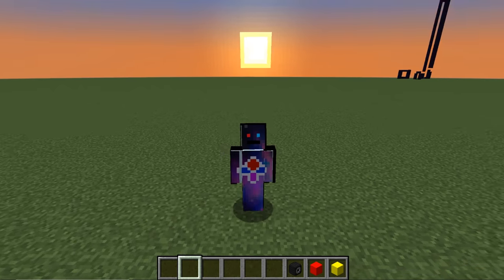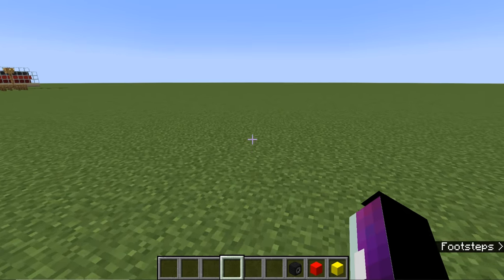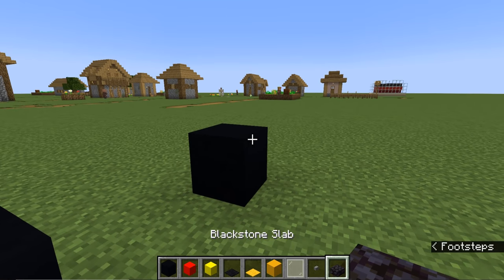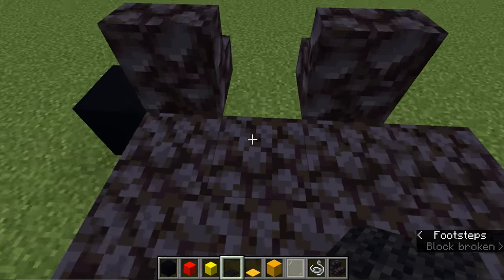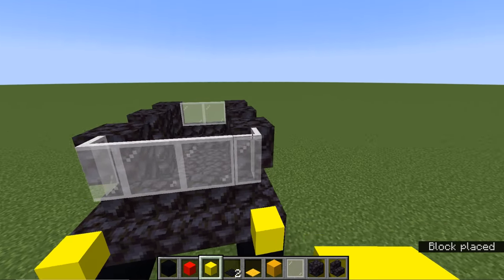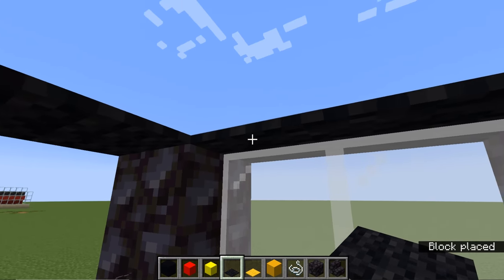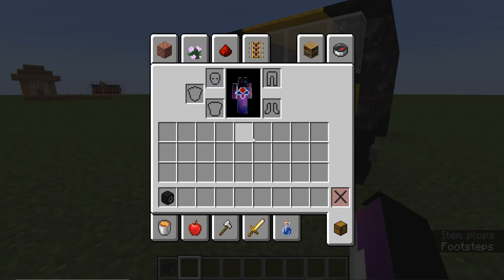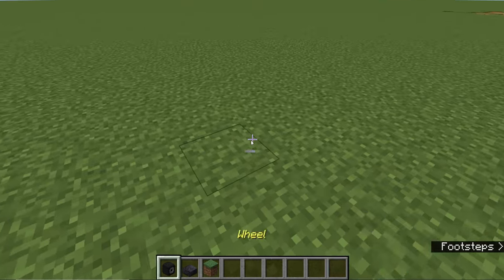Minecraft: Vehicle Designs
In this video I will show you how to design different vehicles such as a Car, ATV, and a hoverboard in Minecraft.